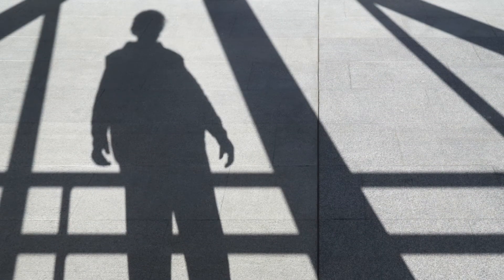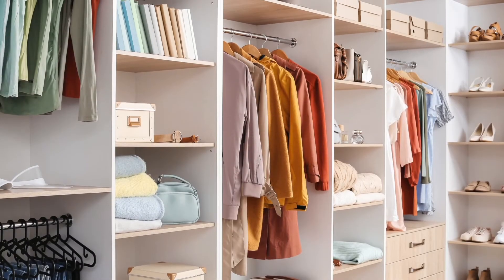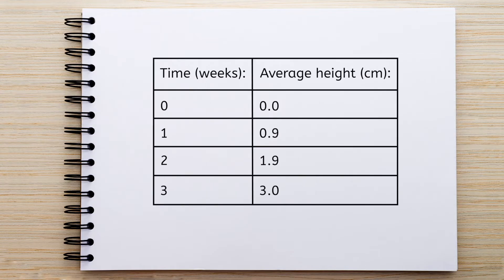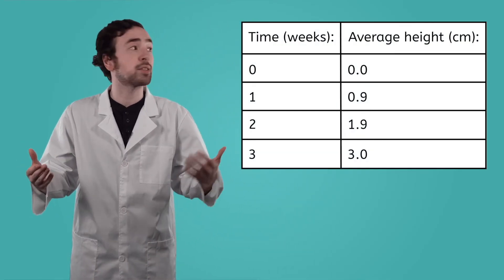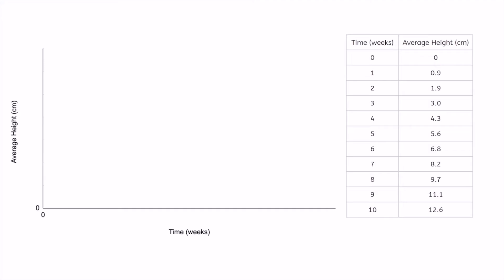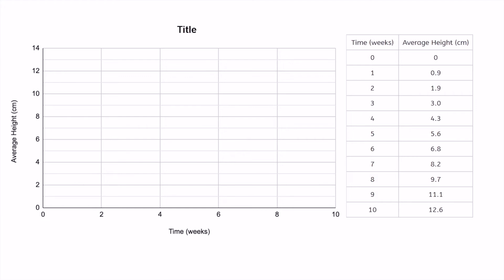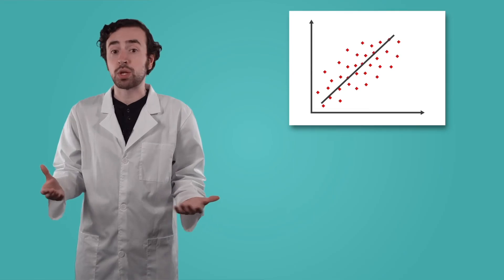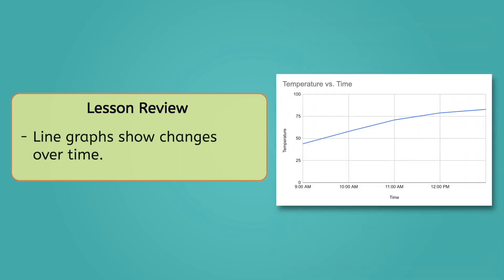Organizing and Analyzing Results - How To Use Tables and Graphs in Science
In this science lesson for 8th grade, students will discover how biologists organize and analyze data using tables and graphs. They’ll also get hands-on practice creating their own charts to better understand scientific results. This lesson is part of the Life Science course on Miacademy and MiaPrep. Explore our channel for more middle school science skills practice!